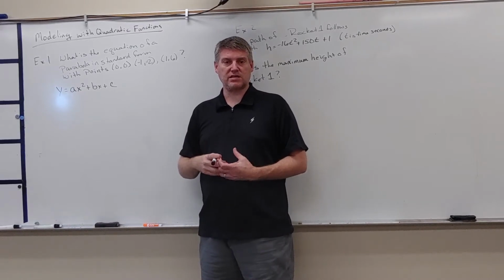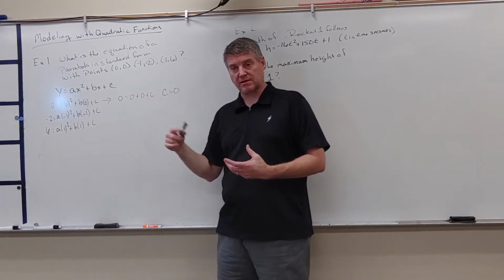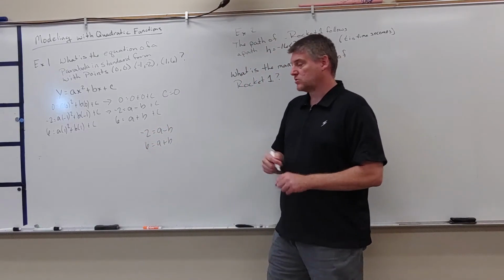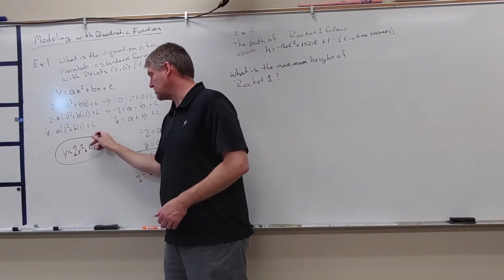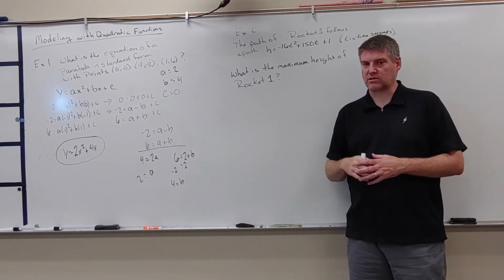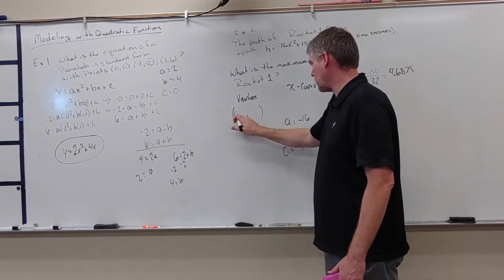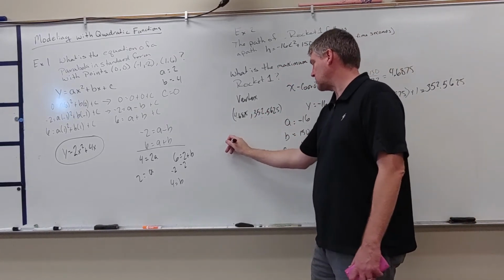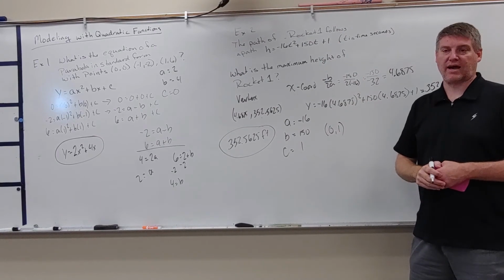Alg 2 Modeling with Quadratic Functions